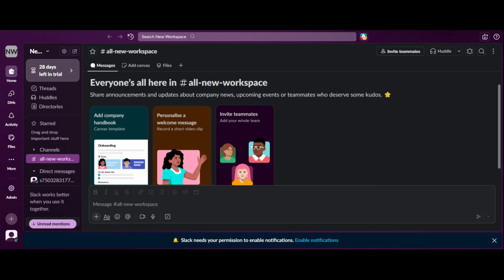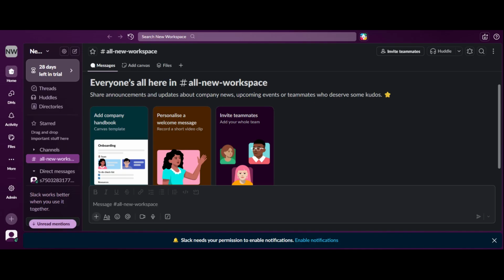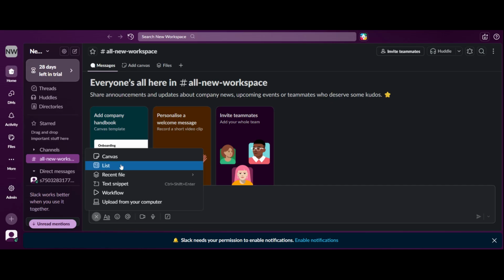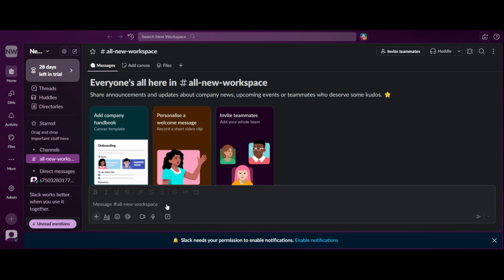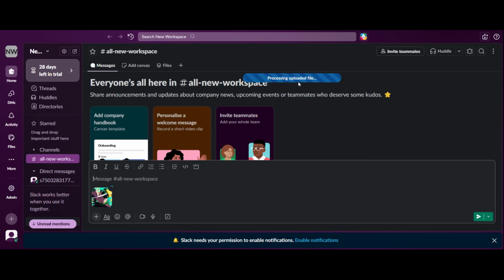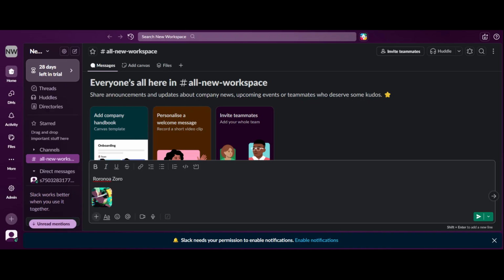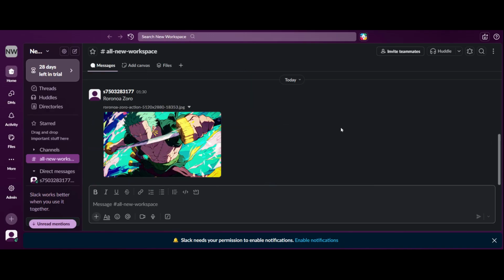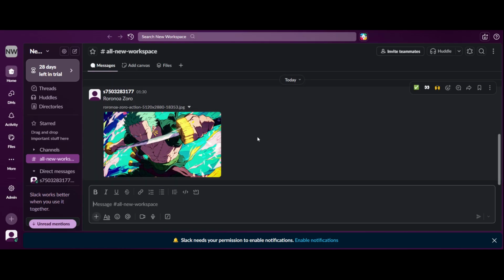How To Upload Images On Slack (2026 Easy Guide)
Learn how to upload images on Slack step by step using the plus icon in the chat box. This easy guide shows you how to upload images from your computer and send them to any Slack channel or direct message.

Timestamps:
00:00 Intro and overview
00:22 Opening Slack and choosing a channel
00:47 Clicking the plus icon in the chat box
01:14 Uploading an image from your computer
01: Fifty one Previewing the image and adding a message
02:18 Sending the image on Slack